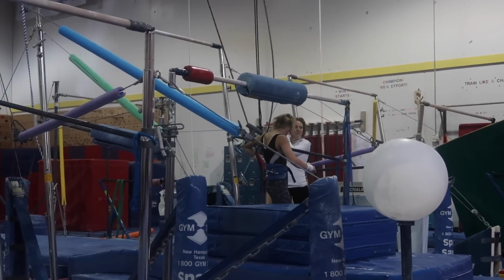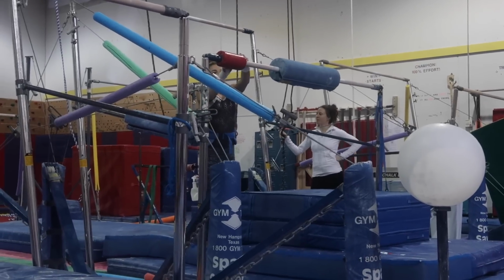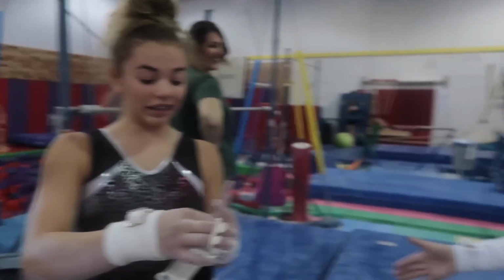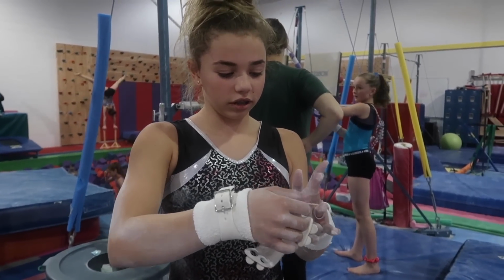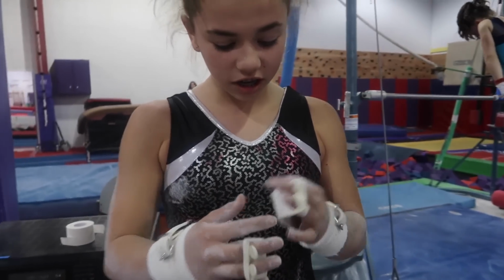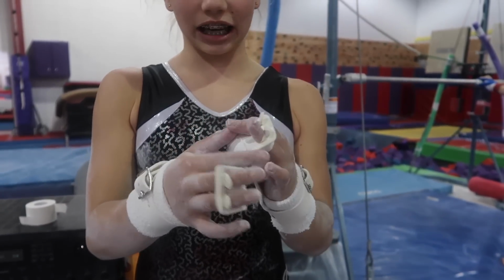GYMNASTICS BARS RELEASES: INSIDE THE GYM | Flippin' Katie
Watch as she trains the bar release skill: pak salto ♥ Another Flippin' Fun Video from Flippin' Katie!

Katie's Musical.ly:
katie8228

♥ FLIPPIN' KATIE ♥ is all about the adventures of siblings Katie, Brennan & Ryan! They love to laugh and LiveHappy!
KATIE is a hilarious gymnast, sister, friend, swimmer, and Coral Girl who loves pigs.
BRENNAN is a witty, fun-loving, athletic 14 year old water polo player, golfer and swimmer who roots for Manchester City, the LA Chargers, the Washington Capitals and aspires to be President.
RYAN is a lovable 10 year old who sometimes acts CRAZY! He is in 5th grade, loves ice cream, golf, baseball, the trampoline, riding his bike, and swimming.

We welcome a friendly, fun, and entertaining YouTube community!

We shoot w/ the Sony AX300 and Cannon G7X
*Channel art courtesy of JB.

Katie, Brennan & Ryan live a Flippin' Fun life! Join their zany fun with family videos and daily vlogs